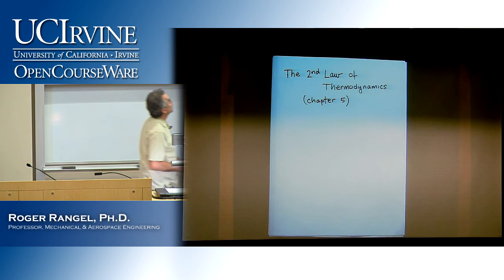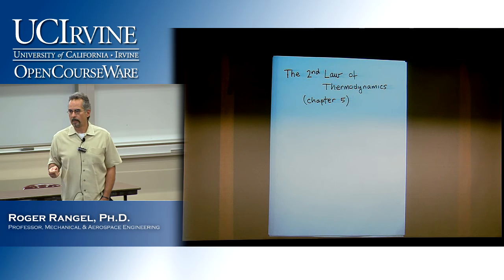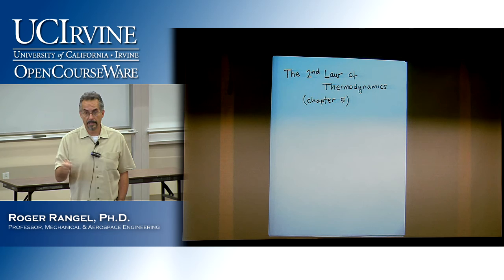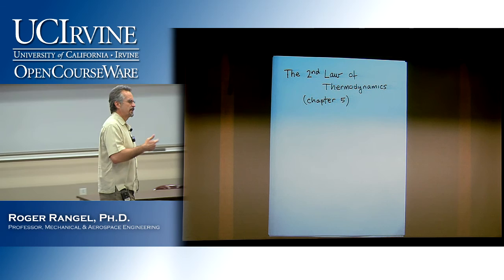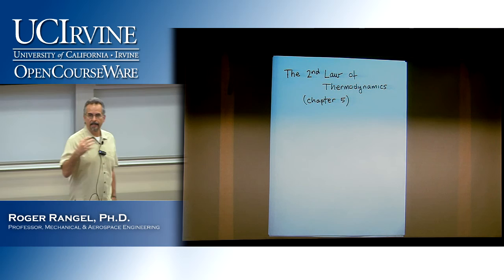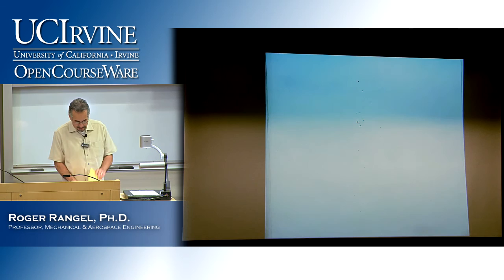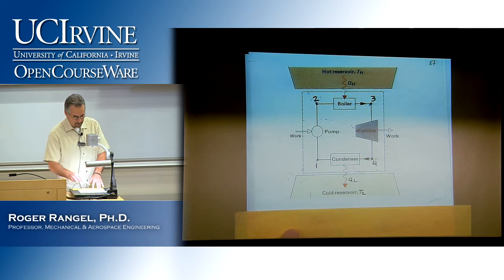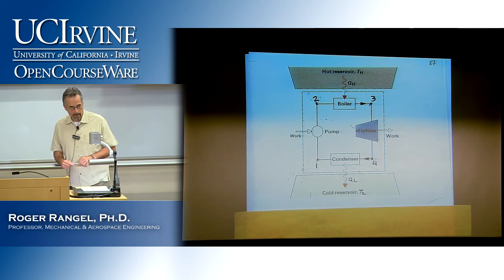Engineering MAE 91. Intro to Thermodynamics. Lecture 11.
UCI MAE 91: Introduction to Thermodynamics (Spring 2013).
Lec 08. Intro to Thermodynamics -- First Law of Thermodynamics for Open Systems --
View the complete course:
Instructor: Roger Rangel, Ph.D.

Description: This course introduces thermodynamic principles; open and closed systems representative of engineering problems; and first and second law of thermodynamics with applications to engineering systems and design. Topics include: thermodynamic concepts, thermodynamic properties, the first law of thermodynamics, first law analysis for a control volume, the second law of thermodynamics, entropy, and second law analysis for a control volume.

Required attribution: Rangel, Roger. Introduction to Thermodynamics 91 (UCI OpenCourseWare: University of California, Irvine), [Access date].